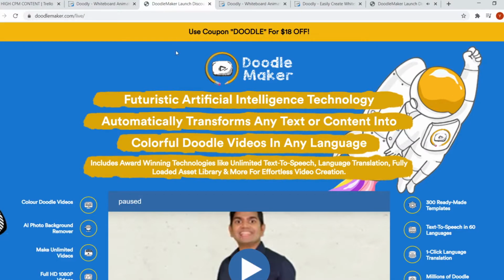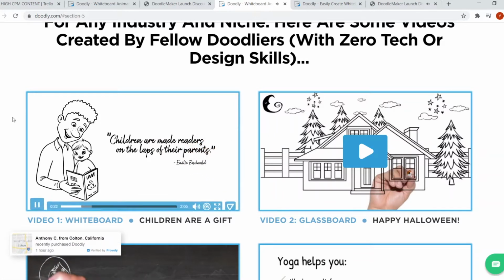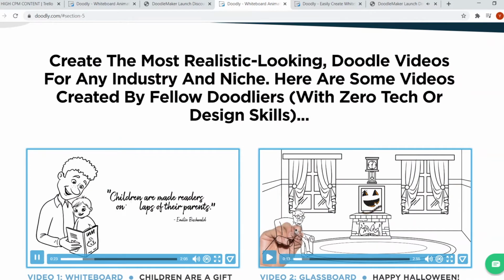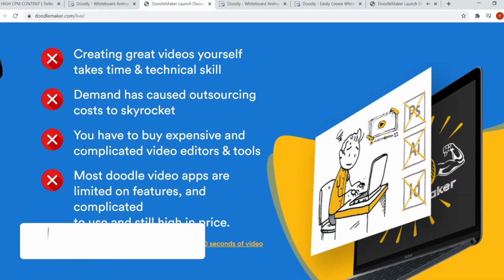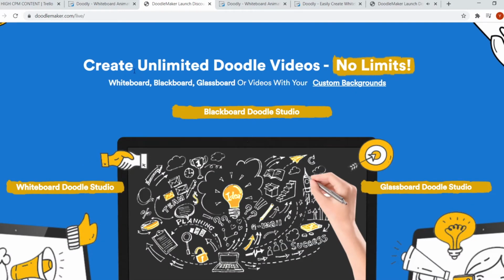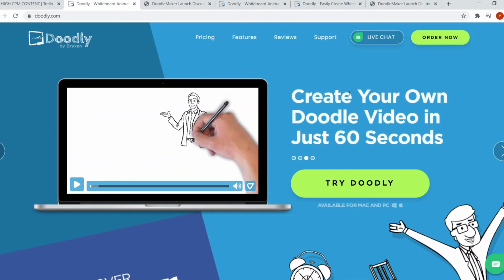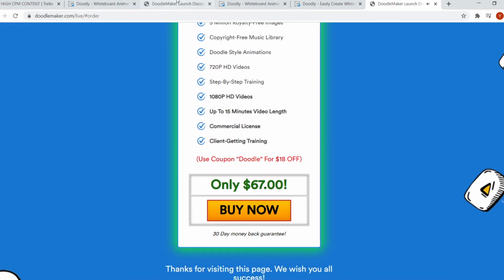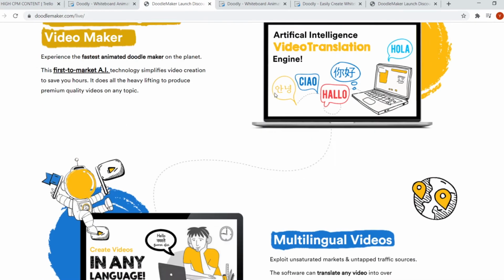Doodly vs DoodleMaker (Honest) | Best Whiteboard Animation Software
Learn about doodly vs DoodleMaker (Honest) | Best Whiteboard Animation Software

In this video I compare doodly vs doodlemaker. Are you looking for the best whiteboard animation software? or not sure if you should go with doodly or doodlemaker? In this video I show you the benefits and downsides of both doodly and doodlemaker so you can make the best decision.